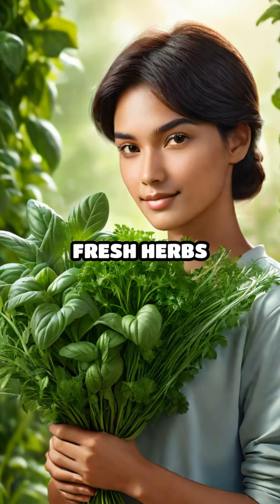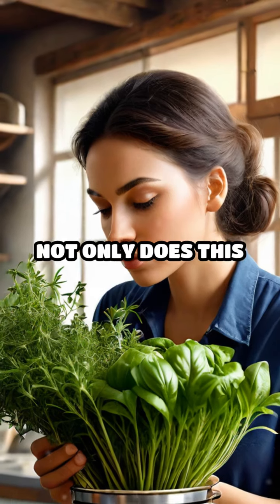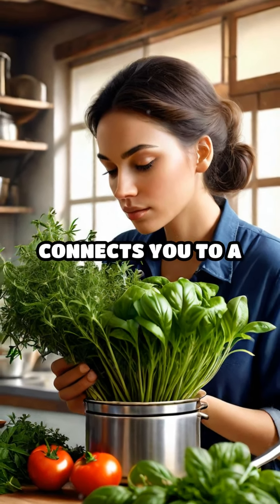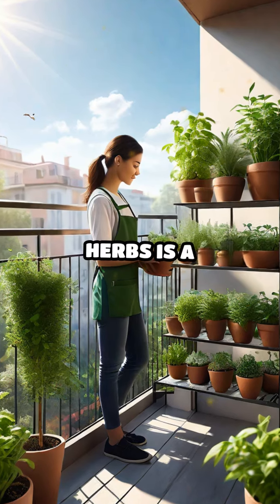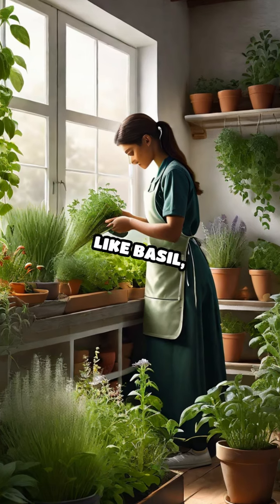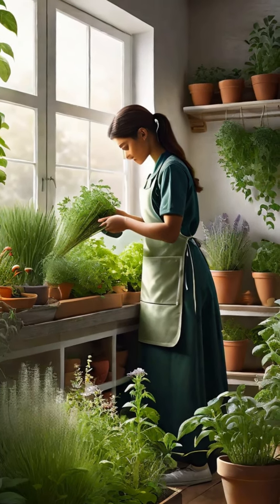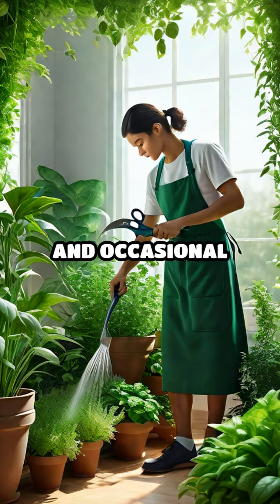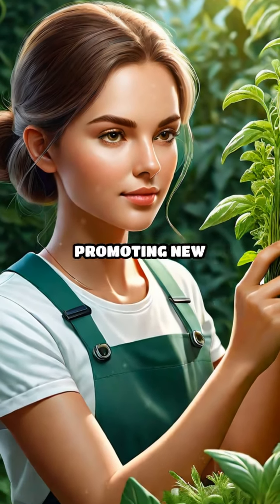Quick Tip: Elevate Your Cooking with Herb Gardens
Discover the secret to flavorful dishes right at home! Growing your own herb garden is easier than you think.
Change Your Habbits - Lions Mane Mushroom Powder Extract Capsules